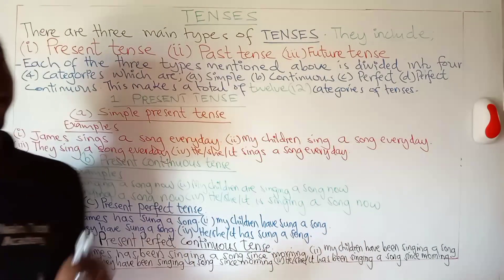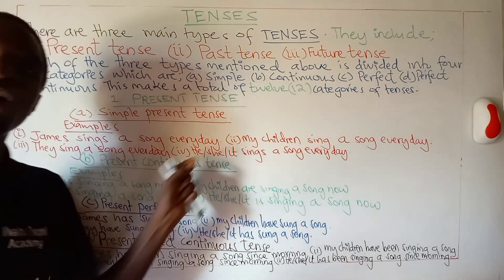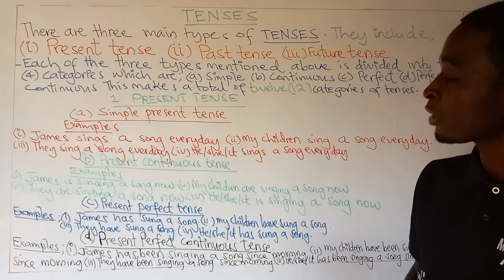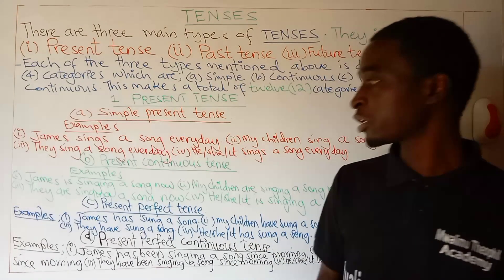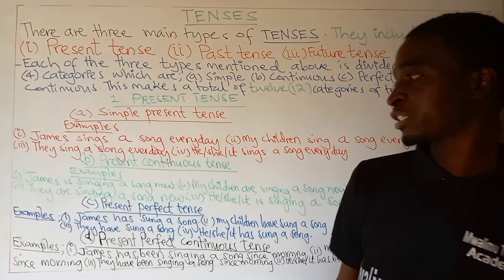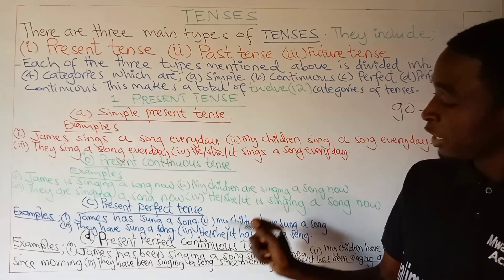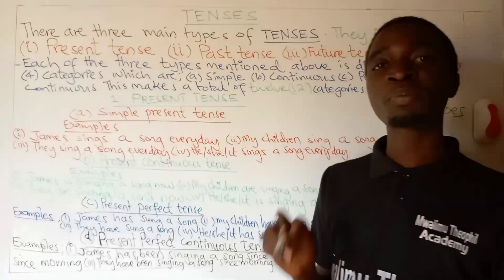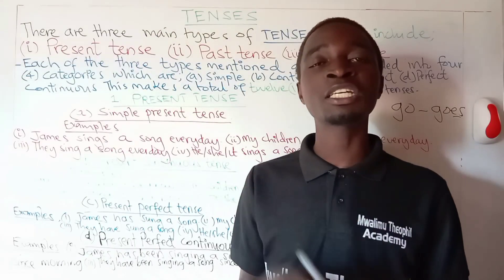ENGL DEPART: TENSES/PRESENT TENSE/PRESENT SIMPLE, CONTINUOUS,PERFECT AND PERFECT CONTINUOUS TENSE.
In this video you will learn how to solve various problems concerned with SIMPLE PRESENT TENSE